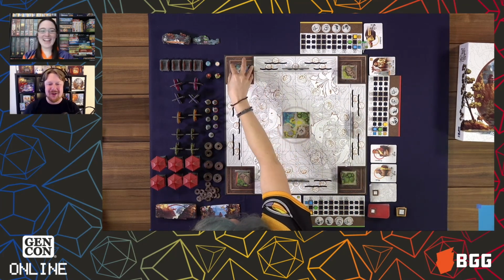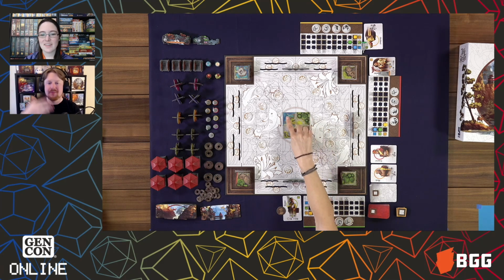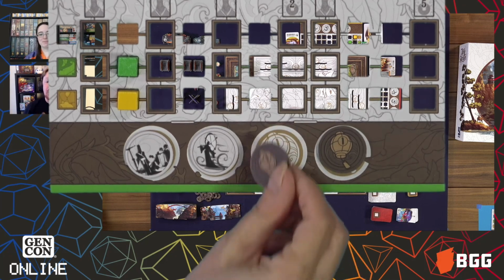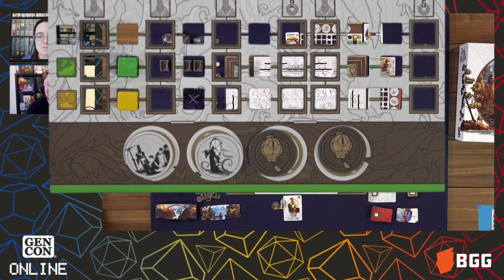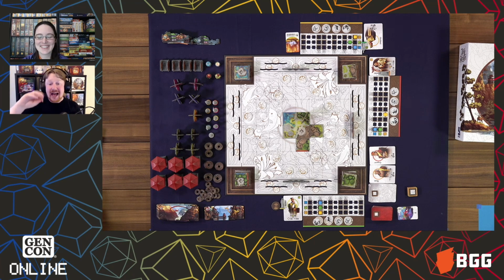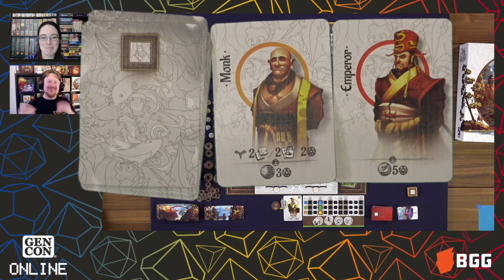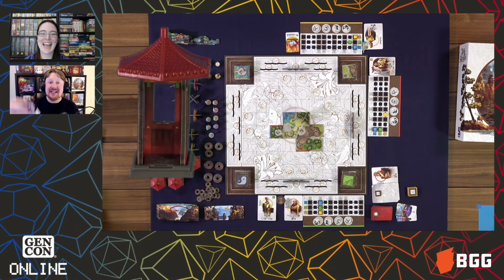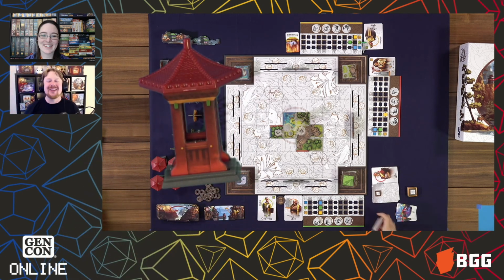Tang Garden — game preview at Gen Con Online 2020